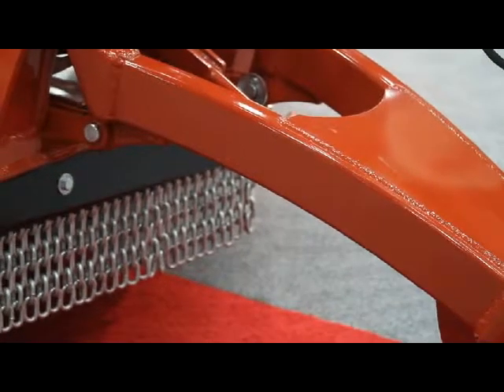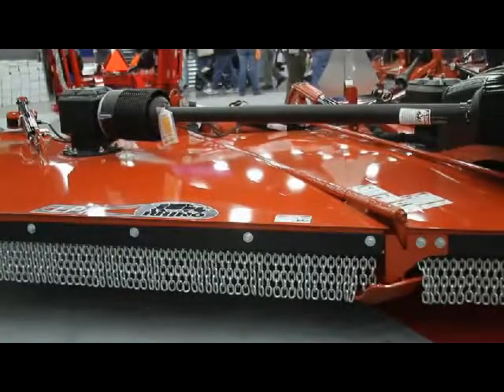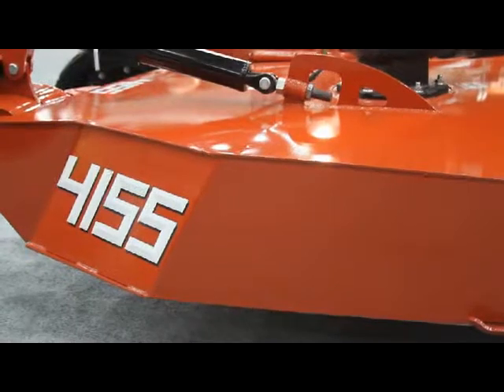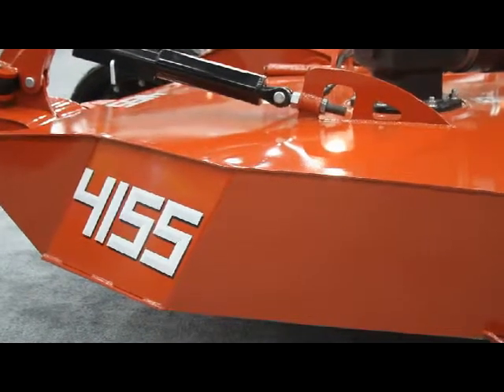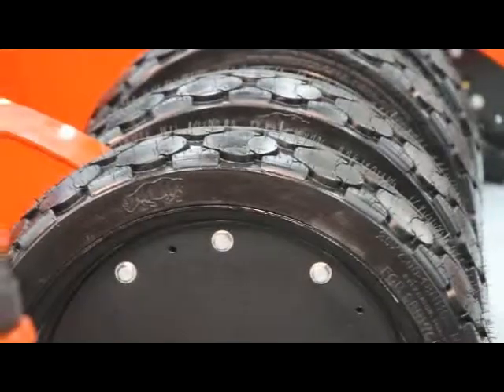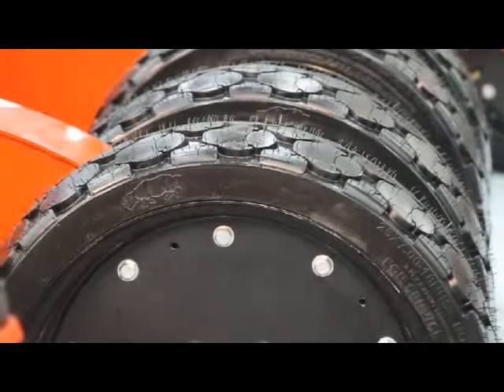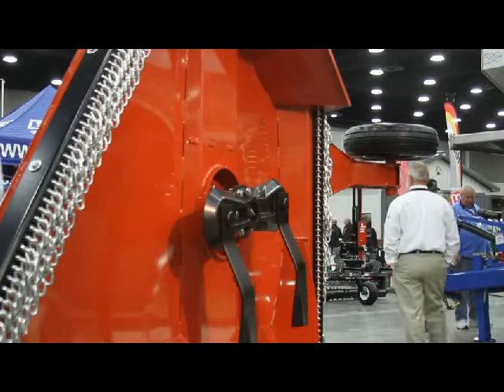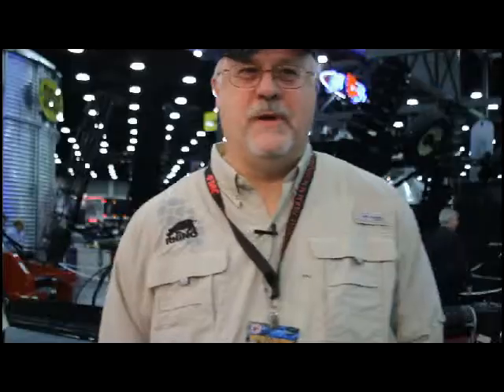Rhino Flex-Wing Rotary Cutters Walkaround with Randy Webb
Learn about the seven-model Rhino Flex-Wing cutters introduced at the 2014 National Farm Machinery Show. Product marketing manager Randy Webb shares the highlights.